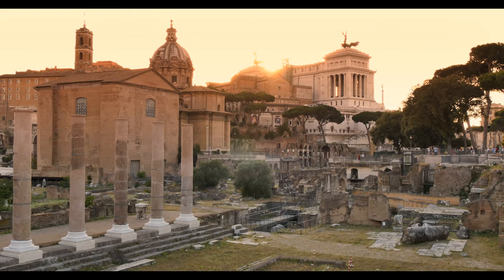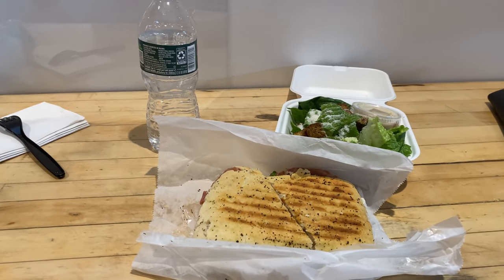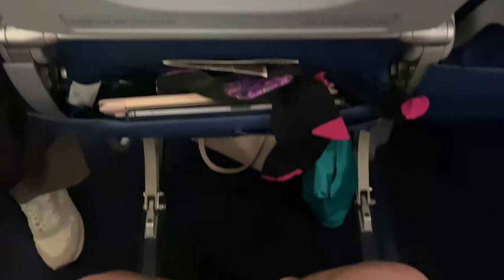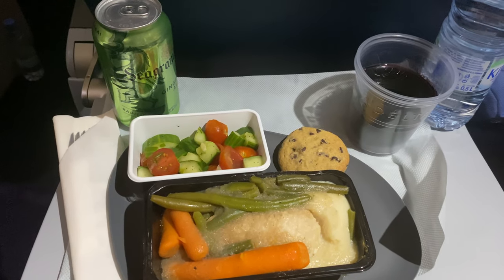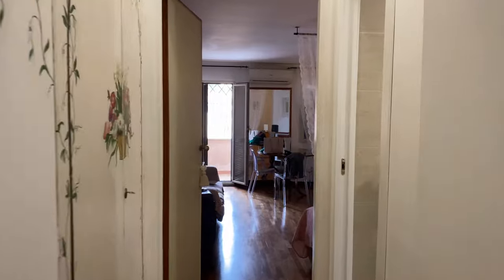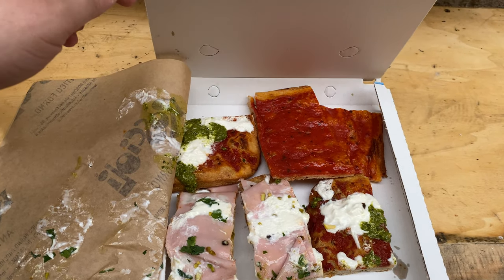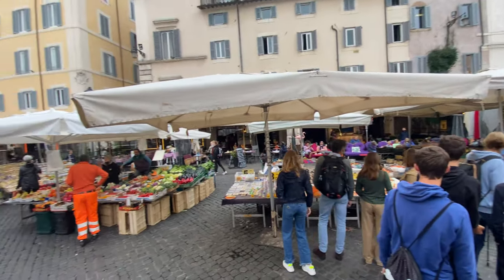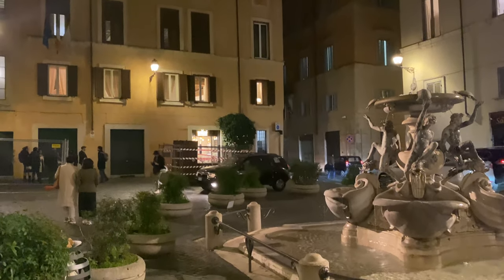What You Need to Know About Traveling to Italy UPDATE | Covid Protocols | First Day in Rome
-Custom Options, Skip the Line, Hotels & More!
-The best of Italy by an actual Italian run, local company!

TRAVEL GEAR